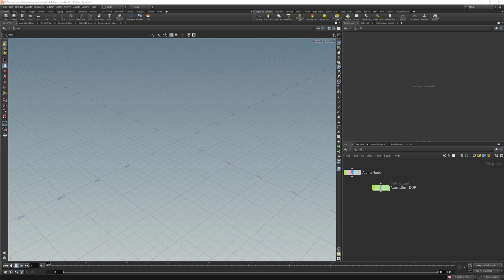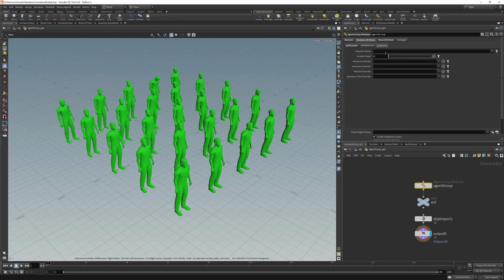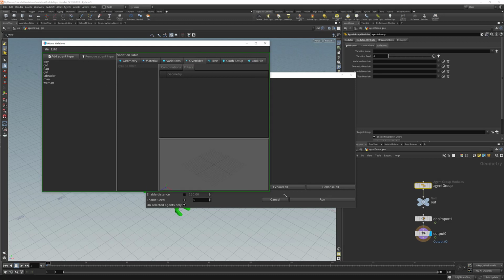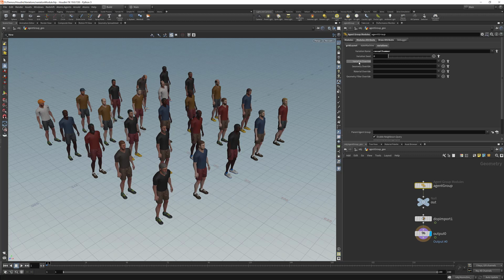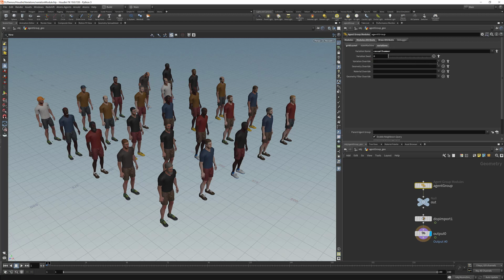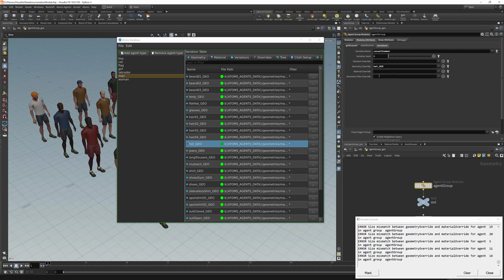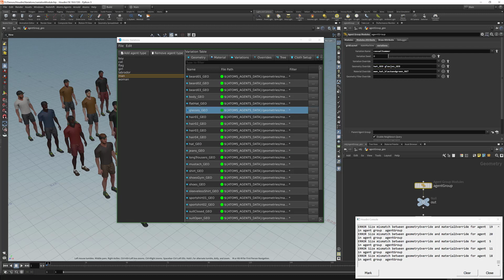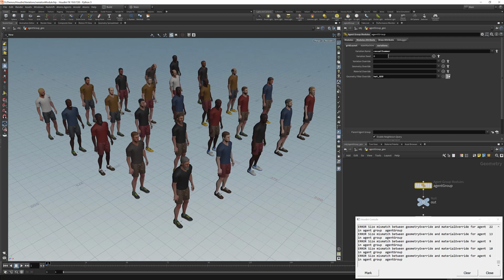AtomsHoudini 6.0.0 - Variations Module